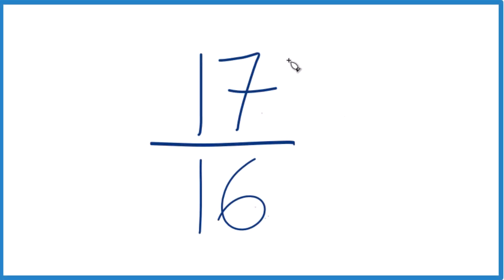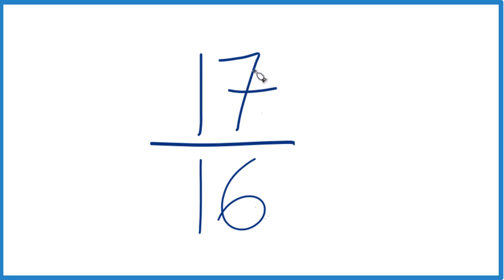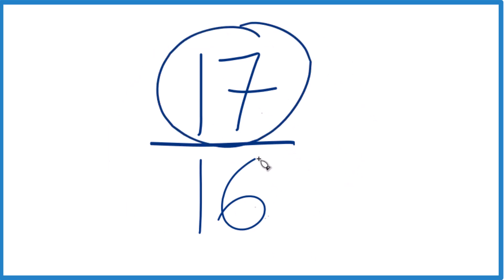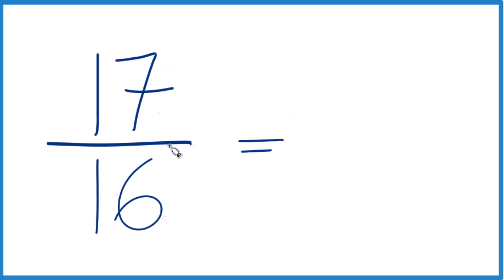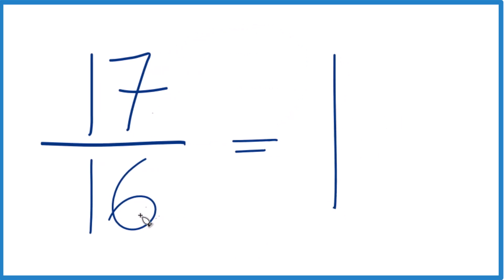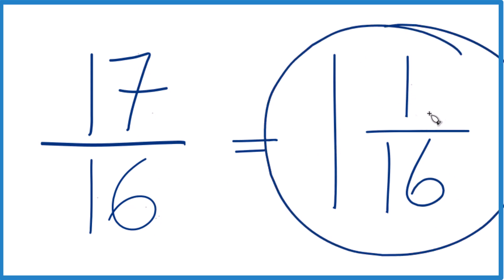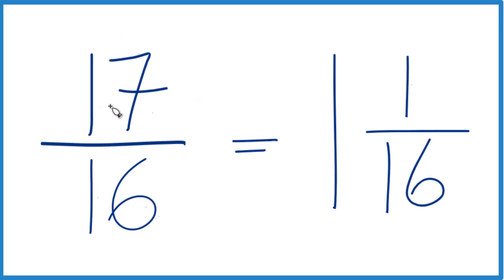How to Simplify the Fraction 17/16 (and as a Mixed Fraction)